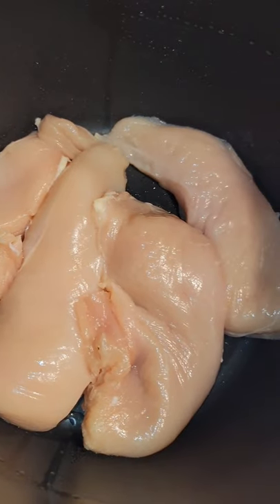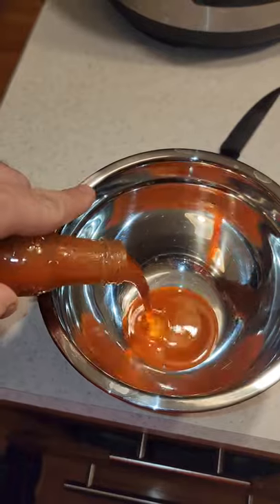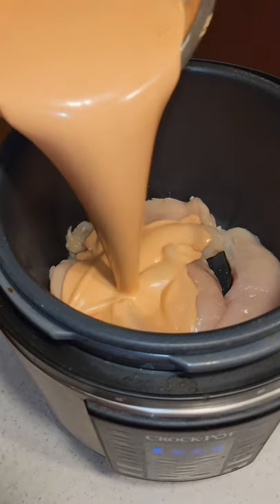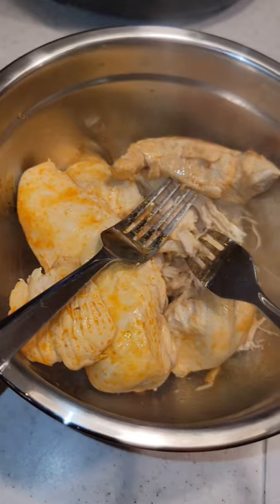Buffalo Chicken Dip!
simple but delicious!